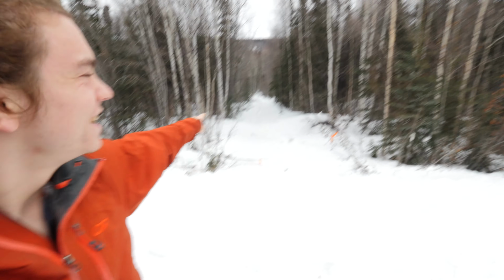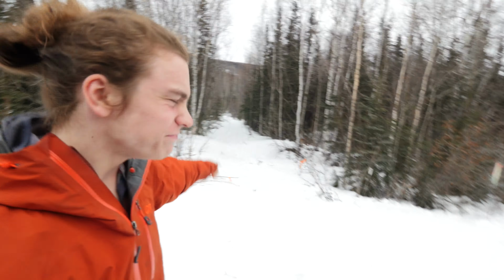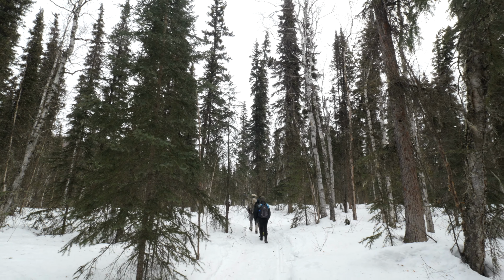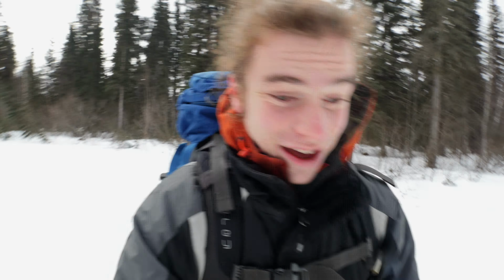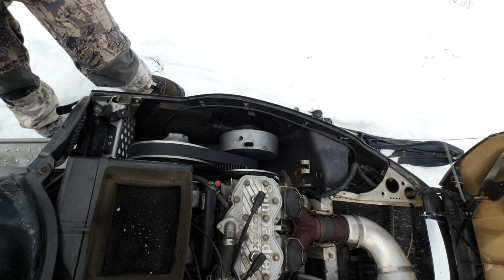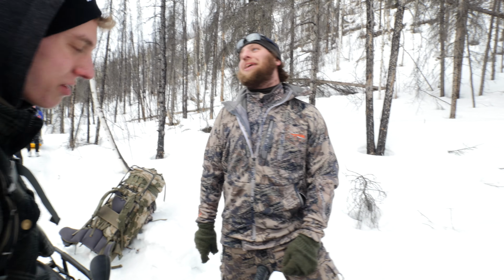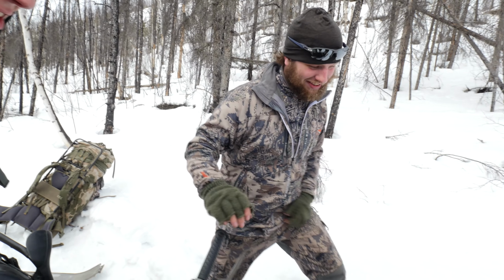Secret Hot Springs In The Middle Of Nowhere!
My Gear:
Panasonic GH4
7-14mm lens
dji Phantom 3 Pro
GoPro Hero 4
Gorilla pod
mic buffer